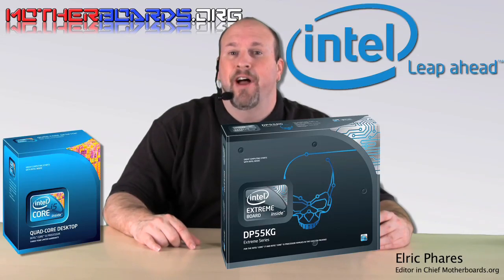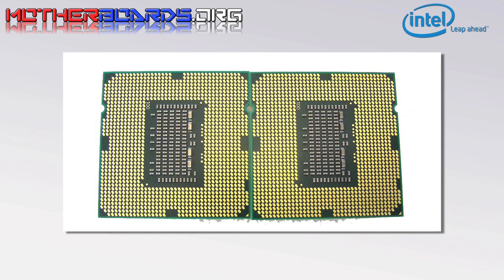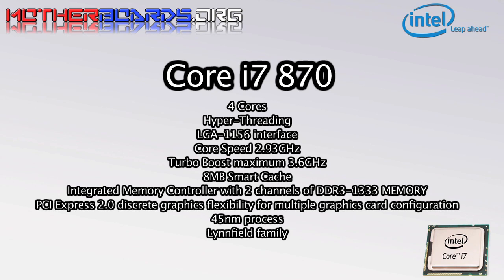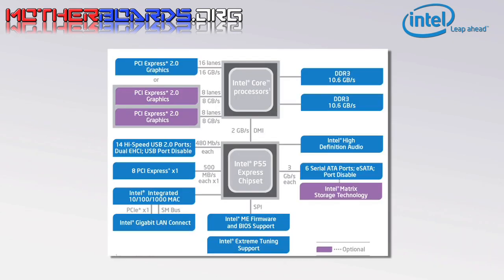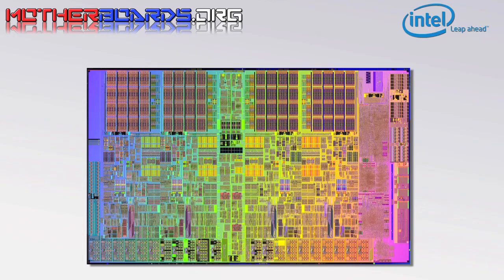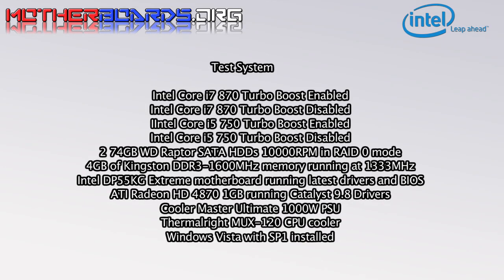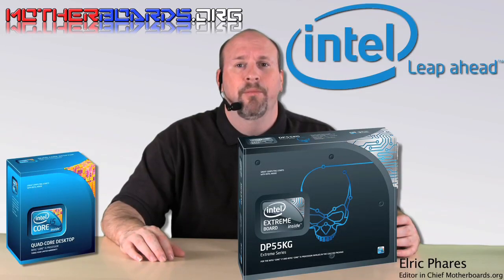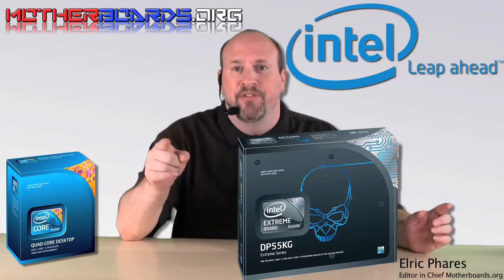Intel Core i7 870 Core i5 750 Lynnfield P55 Express Chipset Review